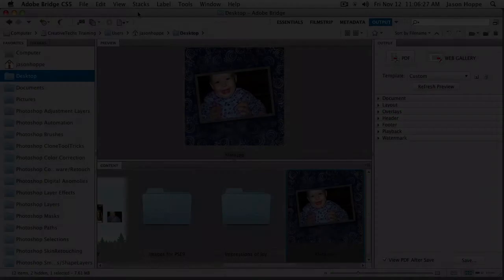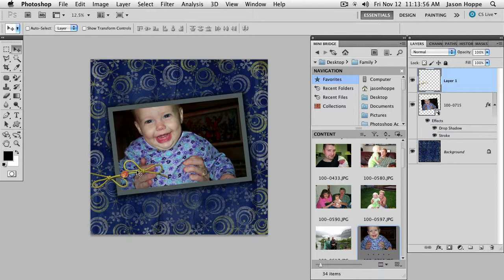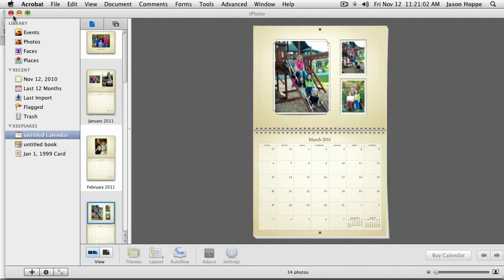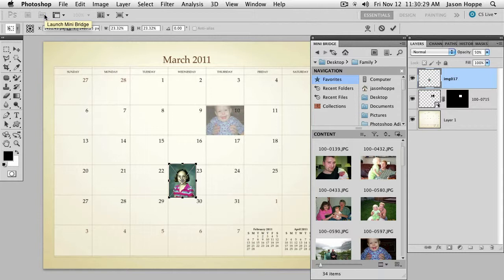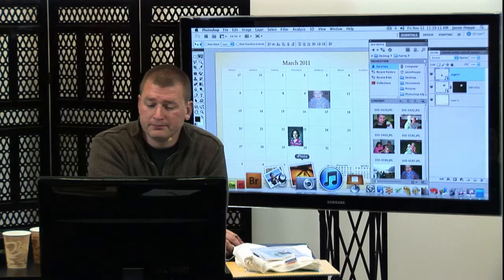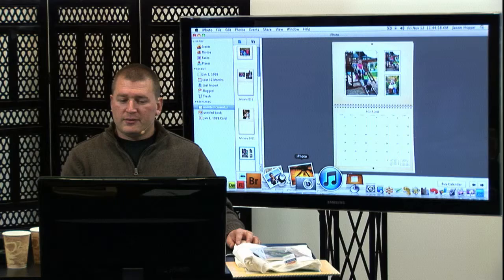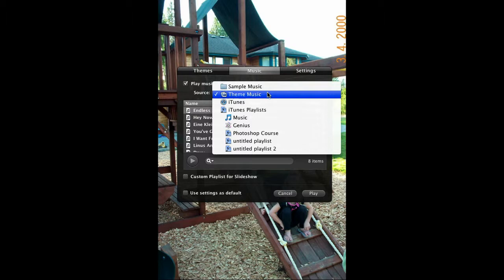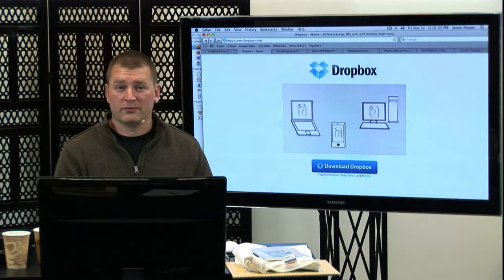Photo Gifts with Jason Hoppe: Part 2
Is it too early to be thinking about holiday gifts? In this fun Friday workshop, Jason Hoppe takes you on a tour of dozens of ways you can turn your photographs into gifts for friends and loved ones. Be inspired in what you make with the photos you take.